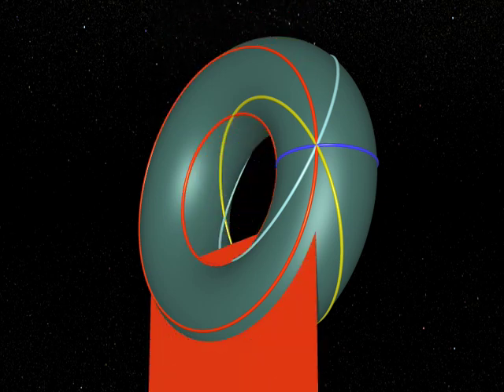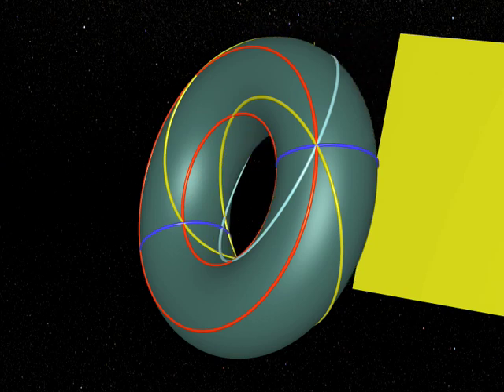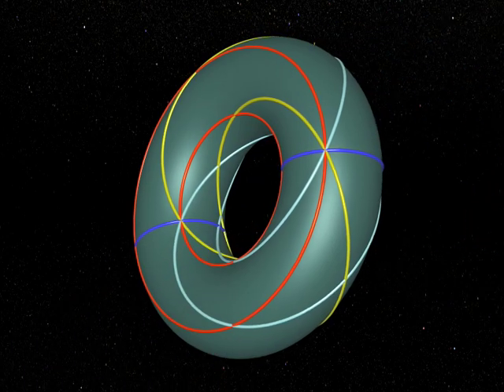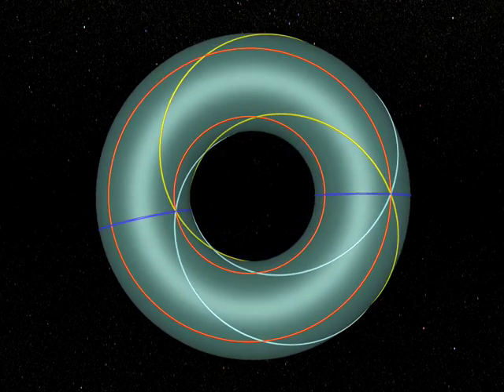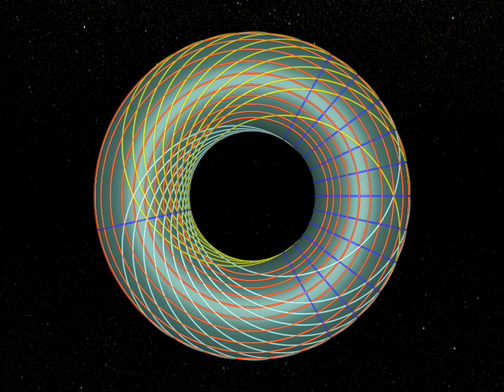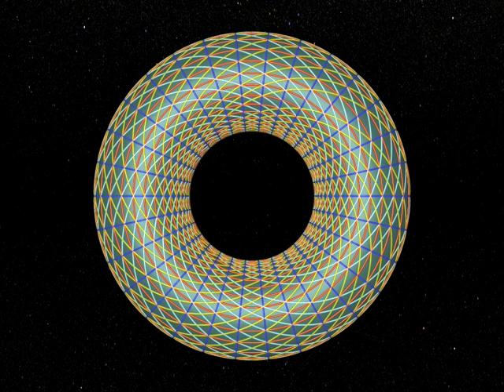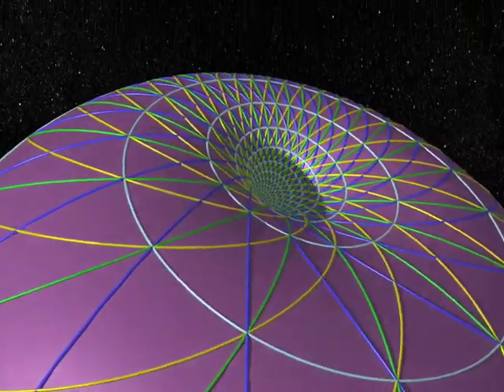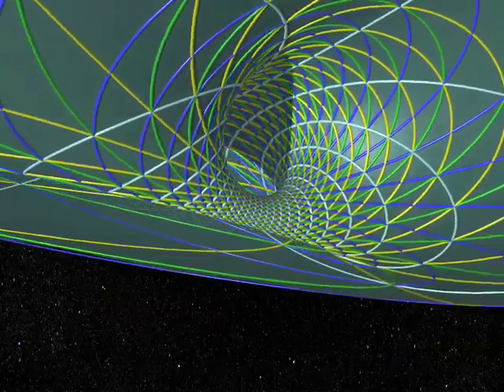Doc Dimensões Ep#8 - Torus ( Fibrações e buraco de minhoca) - Legendado Português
O que são dimensões o que é nossa realidade? Dimensões é uma série de episódios para entendermos matemática, física e conceitualmente o que são as dimensões, quais são nossas percepções e como elas alteram nossa vida.

A cada episódio uma dimensão é explorada, pela visão de uma figura importante da história, que realizou trabalhos importantes e descobertas sobre esta dimensão.

A proposta de subir esta série de documentários é compartilhar conhecimento que pode expandir a nossa compreensão da consciência e realidade.